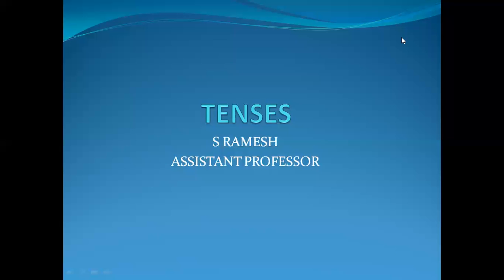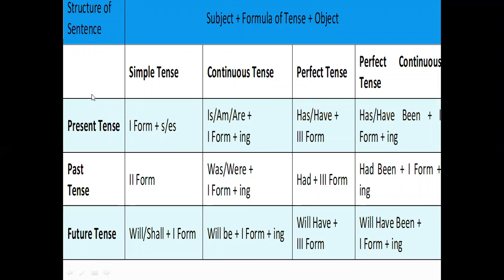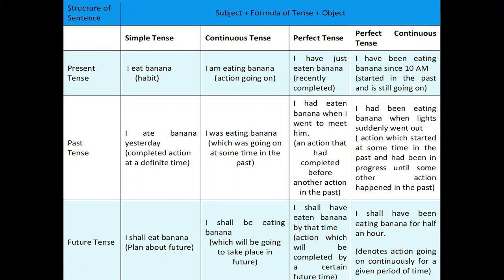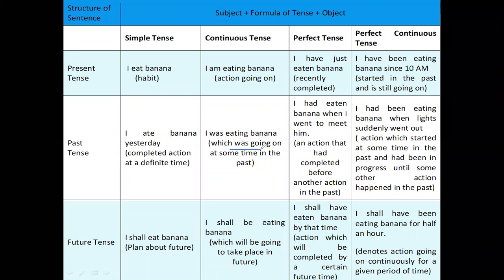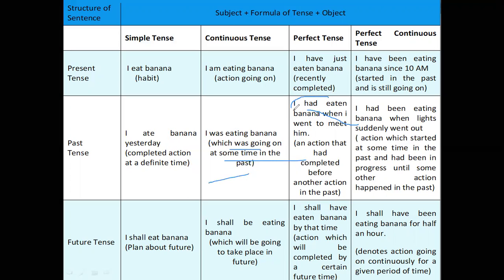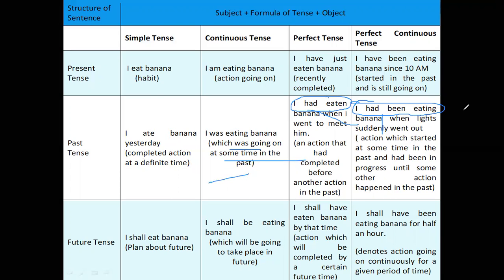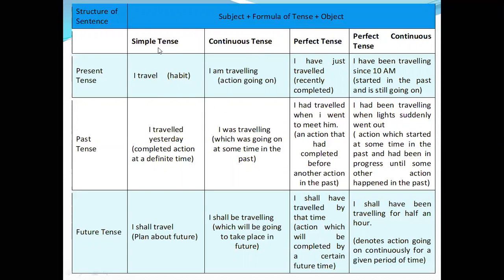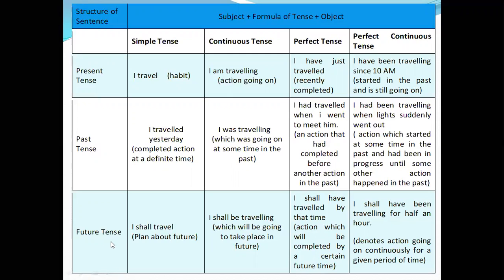TENSES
TENSES PRESENT TENSE PAST TENSE FUTURE TENSE TENSES IN UNDER TEN MINUTES TENSES IN QUICK TIME TENSES WITHOUT TENSION TREMENDOUS TENSES TENSES WITHOUT TENSION